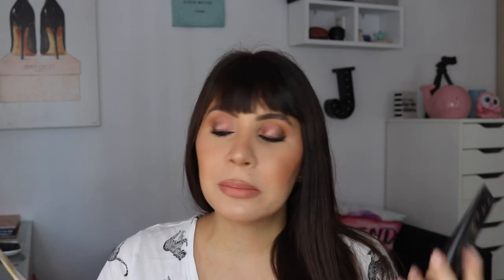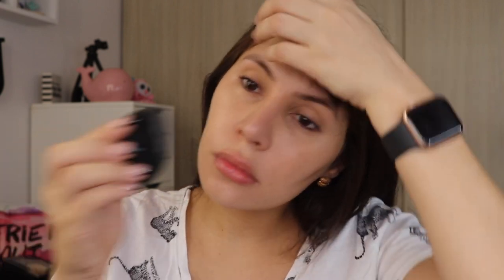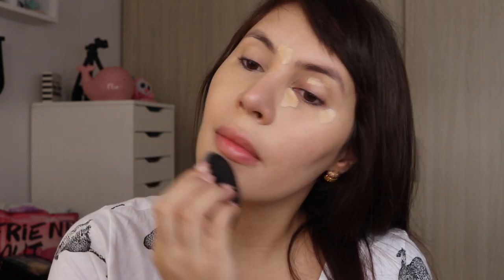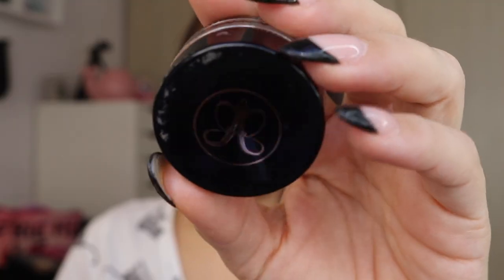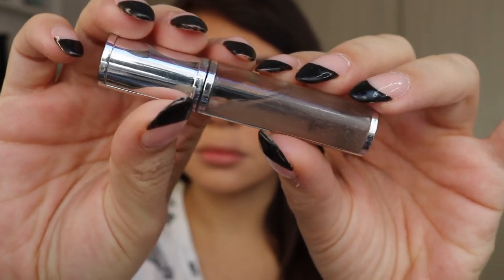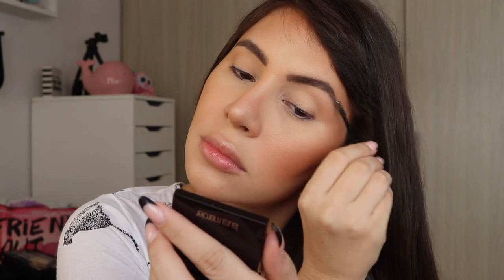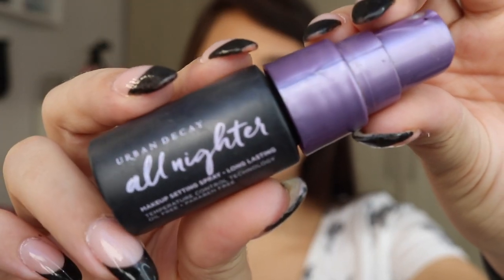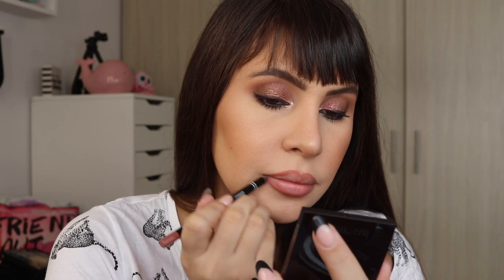IF I LOST MY ENTIRE MAKEUP COLLECTION : HIGH END MAKEUP STARTER KIT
Here´s the makeup I would buy to restart my collection or my makeup bag as a regular consumer for everyday, day to nighttime makeup looks. You can find a lot of my staples and favorites and maybe some surprises. Keep in mind that this would be a high end makeup bag, but this products I´ve been enjoying for a long while now, so I trust them completely.

1. Laura Mercier blurring primer
2. Laura Mercier tinted moisturizer
2. Purito cica bb cream USE CODE: JORDANA
3. Too faced concealer
4. Laura Mercier translucent powder
5. Benefit hoola bronzer
6. Laura Mercier Chai blush
7. Natasha Denona I need a nude highlighter
8. Mac lipstick in cherish
9. Too faced eyeshadow palette
10. Rimmel scandaleyes black liner
11. MUFE aqua lip 3c

If you’d like to contribute to my channel for review purposes and improving my quality you can donate to my PayPal account, let me know that it’s for my channel and it will only be used for that, beforehand thank you !